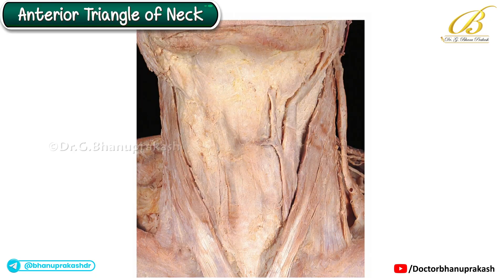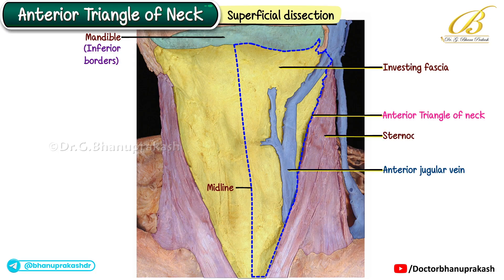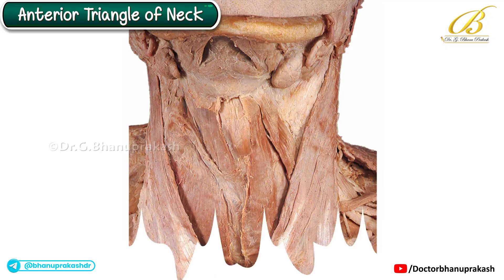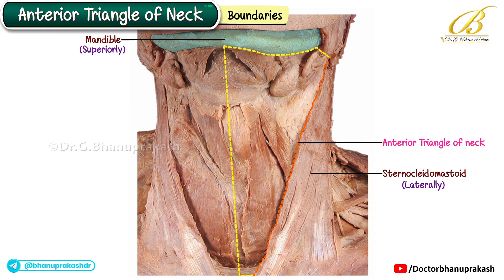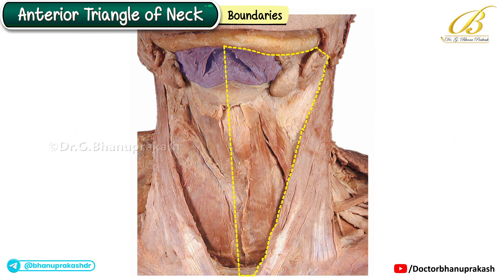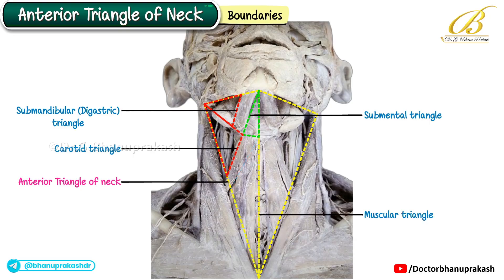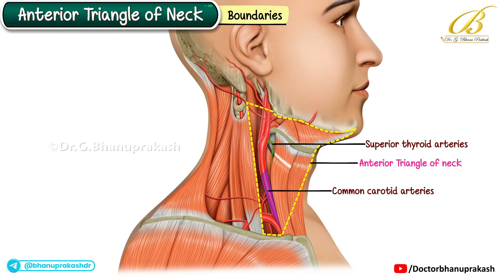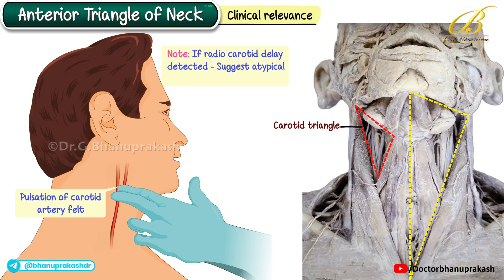Anterior Triangle of the Neck 🦴 Cadaveric Anatomy | Ultra High-Yield USMLE Step 1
Anterior Triangle of the Neck 🦴 Cadaveric Anatomy | Ultra High-Yield USMLE Step 1 Final Aid

The anterior triangle of the neck is one of the most clinically rich and exam-heavy regions in USMLE Step 1, and this cadaveric anatomy walkthrough highlights every key structure exactly as it appears in real dissection 🦴📚. Bounded by the anterior midline, the inferior border of the mandible and the anterior border of the sternocleidomastoid, this triangle contains essential vascular, neural and visceral structures. In cadaveric view, the submandibular triangle shows the submandibular gland, facial artery coursing deep to it and the hypoglossal nerve crossing the carotid bifurcation before entering the floor of the oral cavity 😮‍💨. The carotid triangle exposes the common carotid artery dividing into the internal and external carotid arteries, the carotid sinus and body, the internal jugular vein, and the vagus nerve within the carotid sheath—one of the most high-yield relationships in Gross Anatomy. The muscular triangle reveals infrahyoid strap muscles, thyroid and parathyroid surfaces, and recurrent laryngeal nerve relations deep in the tracheoesophageal groove, explaining common injury during thyroidectomy ⚡. The submental triangle displays lymph nodes responsible for midline drainage and forms the floor of the suprahyoid region. This video integrates attachments, nerve relations (ansa cervicalis, hypoglossal, vagus), arterial supply, venous drainage and the surgical relevance of each landmark, making the anterior triangle simple, visual and unforgettable for USMLE exam recall ❤️🧠.